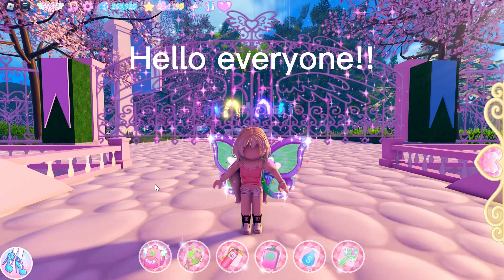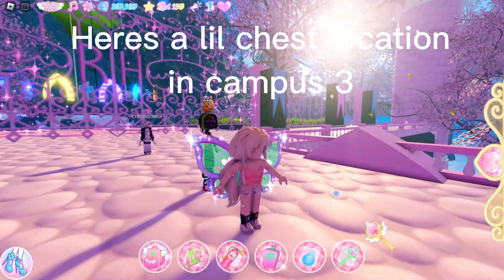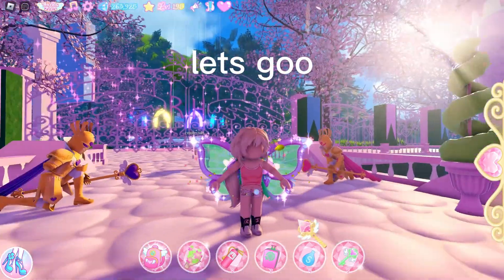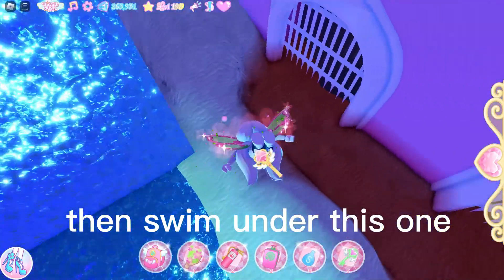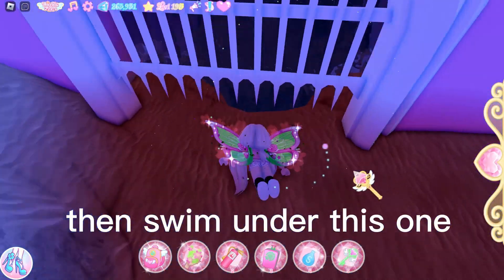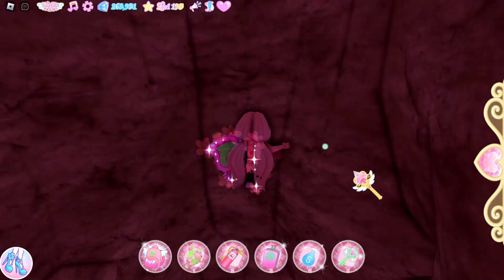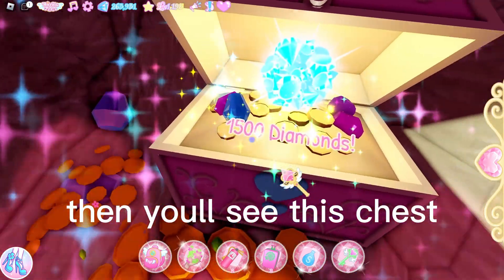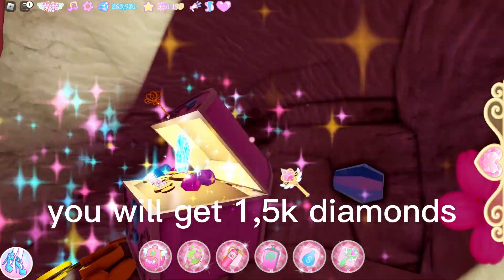Get This SECRET CHEST LOCATION In Royale High